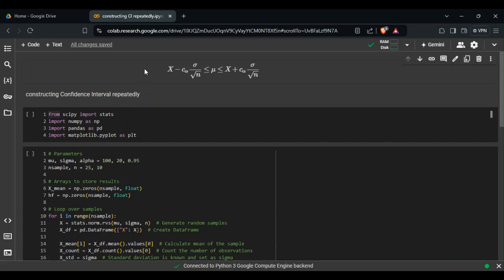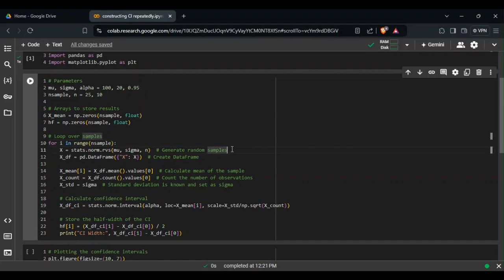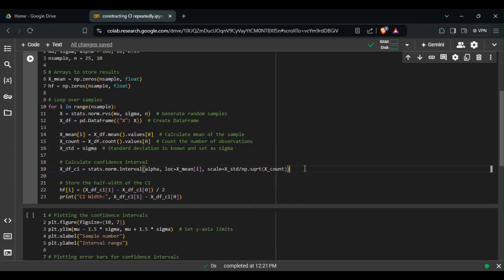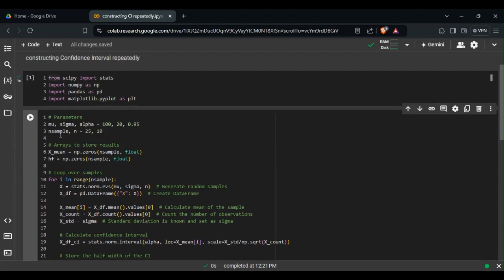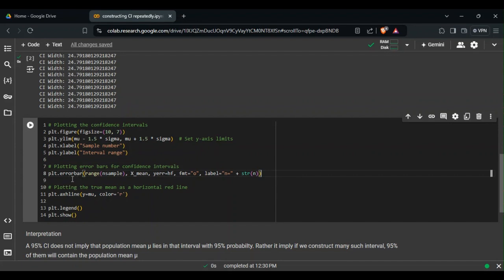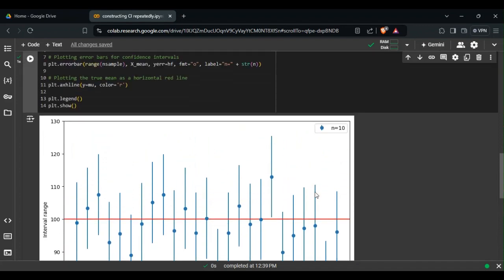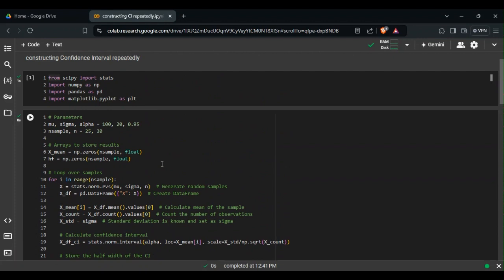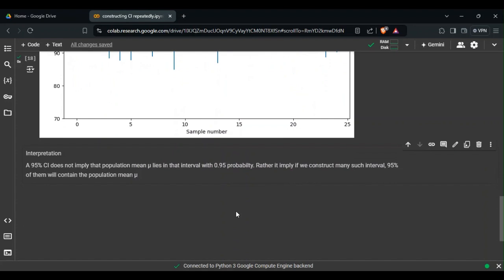Statistics python script 7